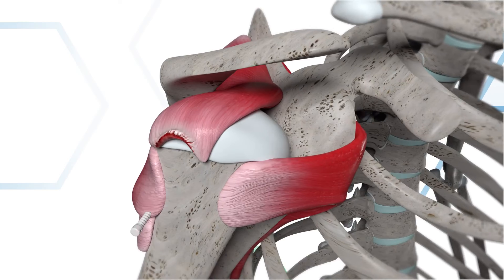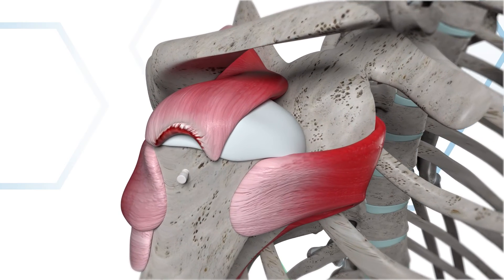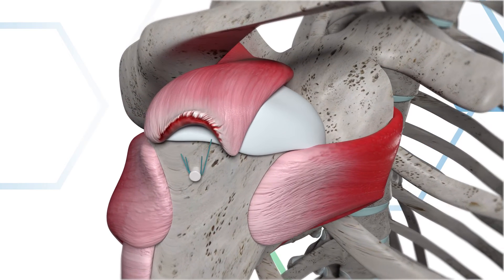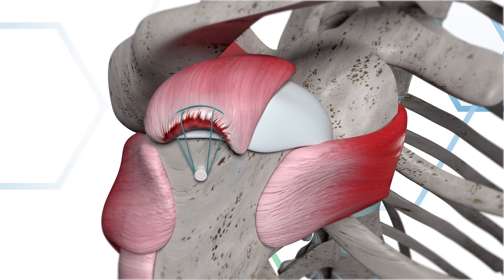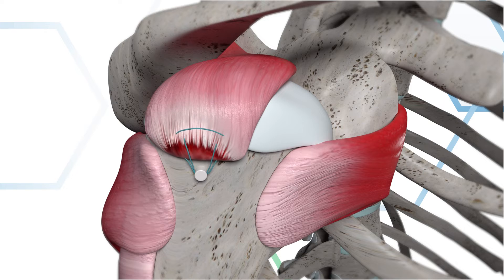PEKK Vs. PEEK for 3D Printing | The Cool Parts Show Bonus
PEKK (poly ether ketone ketone) and PEEK (poly ether ether ketone) are both high-performance, semicrystalline polymers that offer good strength, chemical resistance and high use temperatures. Both materials are used for medical implants, among other applications, in part because they offer stiffness comparable to human bone. But the same crystallinity that imparts many desirable qualities to these polymers also makes them challenging to 3D print. We recently featured PEKK suture anchors made through selective laser sintering (SLS) by Oxford Performance Materials, and PEEK cervical spine implants made through fused strand deposition (FSD) by Curiteva on The Cool Parts Show. In this bonus episode, we reconnect with our experts for their perspective on additive manufacturing with these materials.

Curiteva’s PEEK cervical spine implant made with FSD in Episode 63

Another perspective for choosing between PEEK, PEKK and Ultem for FFF-style printing

How a PEKK-based filament with ESD properties was developed for the Orion spacecraft

Using 3D printed carbon-reinforced PEEK composite and neat PEEK to replace metal parts

The use of PEEK and PEKK in thermoplastic aerostructures in this breakdown from Additive Manufacturing Media’s sister publication CompositesWorld